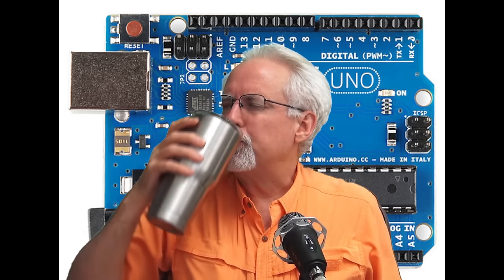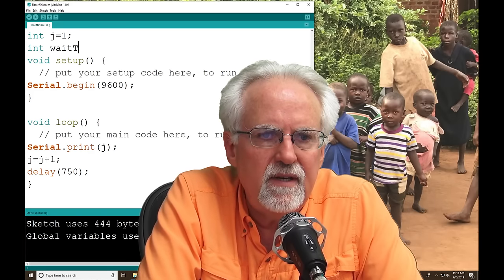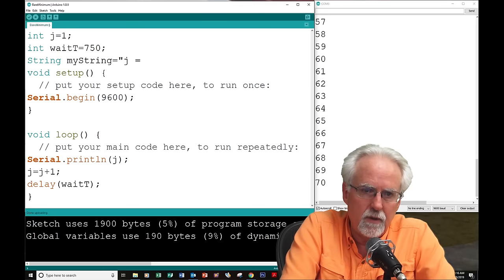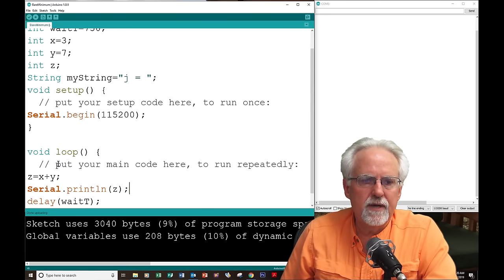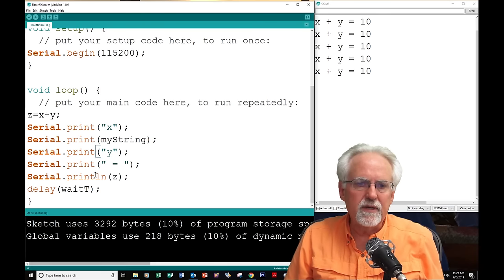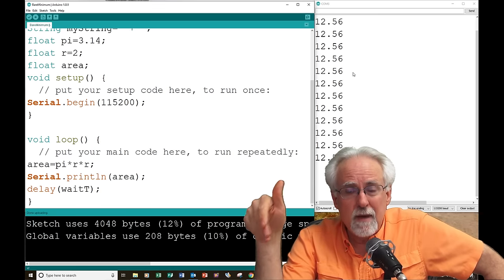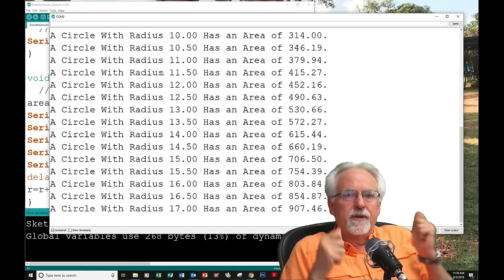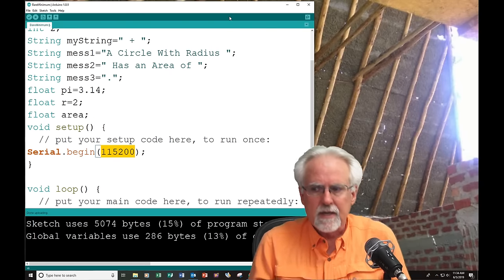Arduino Tutorial 11: Understanding the Arduino Serial Port and Print Commands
In this lesson we show you how to print data to the Serial Monitor using Arduino. We investigate Baud Rate settings and how to get information from the Arduino into your Serial Monitor. Enjoy!

You can get the kit I am using for this series at the following link: